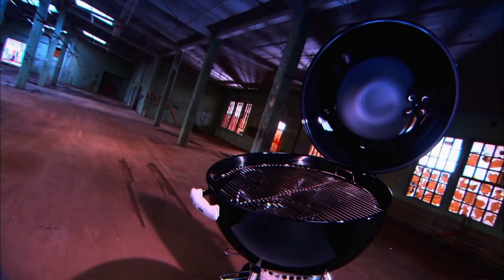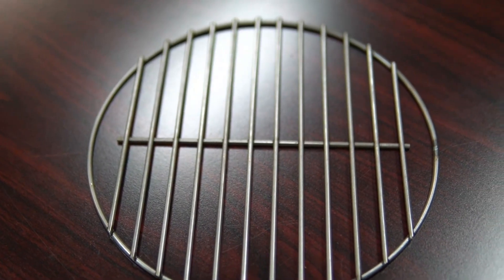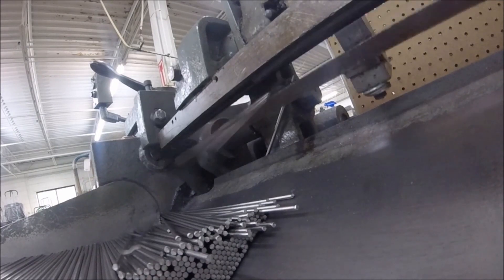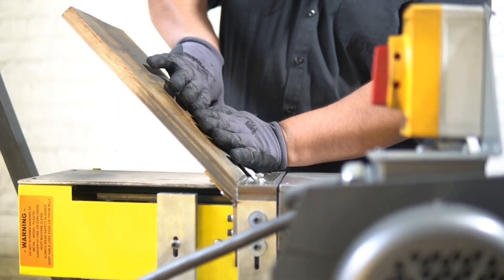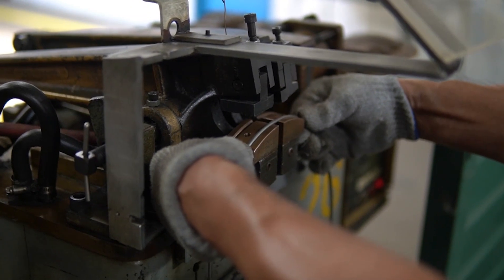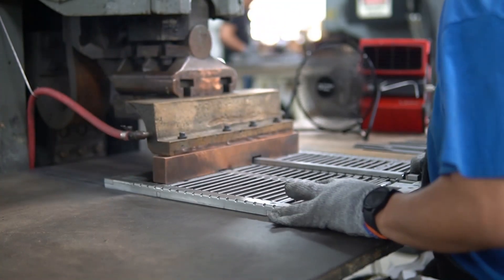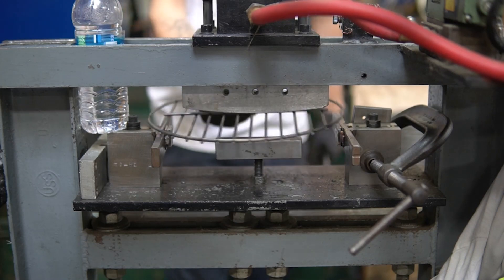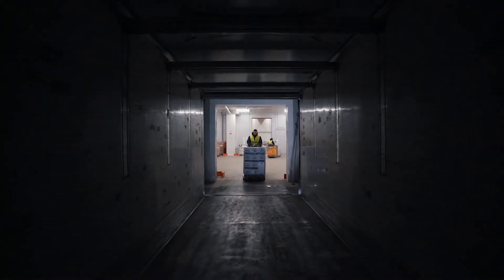The Making of Round Charcoal Grates: An Engineering Marvel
Come with us on an amazing adventure to find out how round charcoal grates are made! Find out how the parts from these special grills come together to make them one of the most popular grills in American homes. From drawing wire to spot welding, come along and see the steps taken to make these grates perfect. After all the pieces are put together, watch as the final touches are added before these grates are shipped to their new homes.